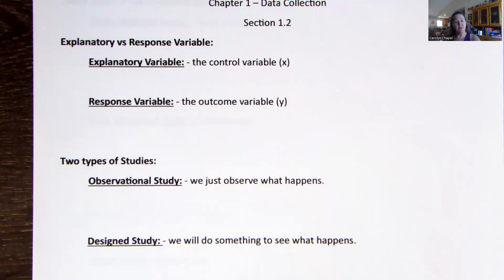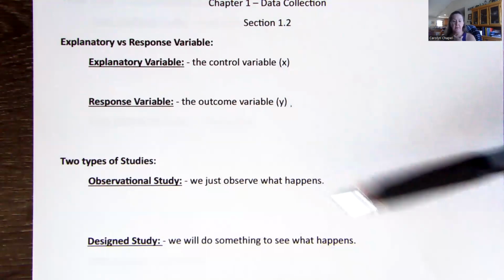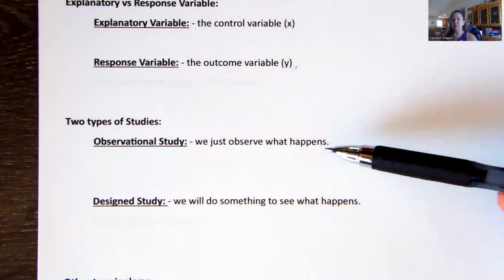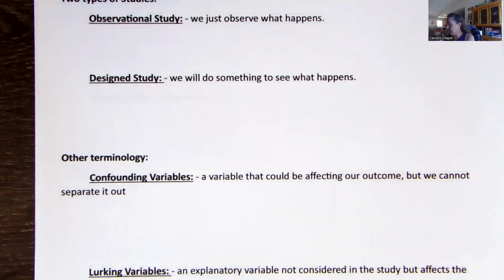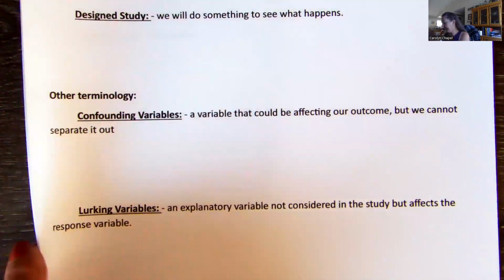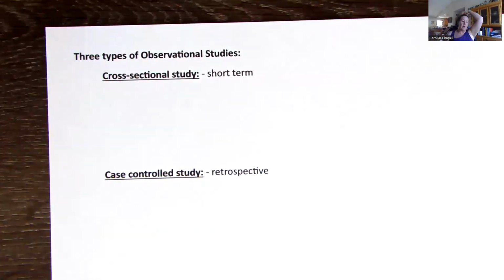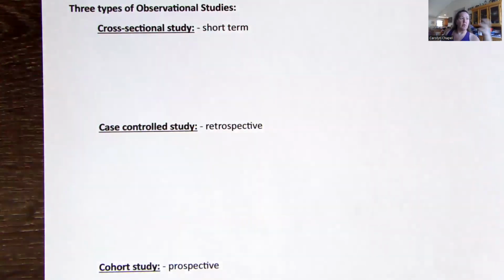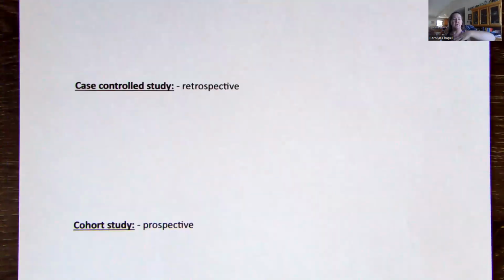Basic Stats - Chapter 1 - Section 1.2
This section starts to look at how we gather data and the terminology that goes with it - observational studies are discussed briefly here